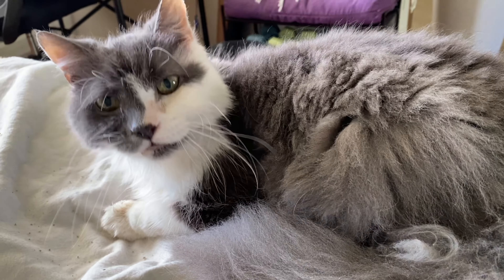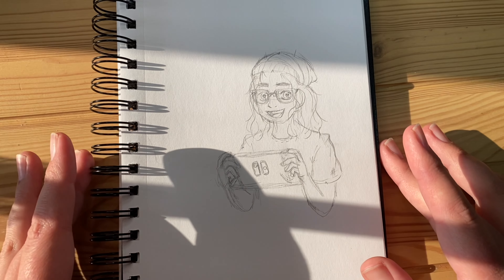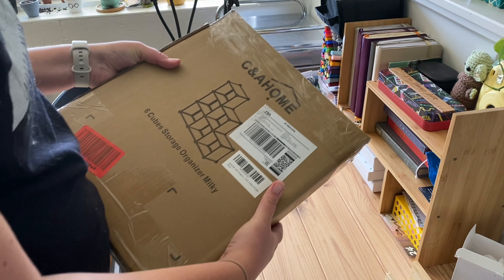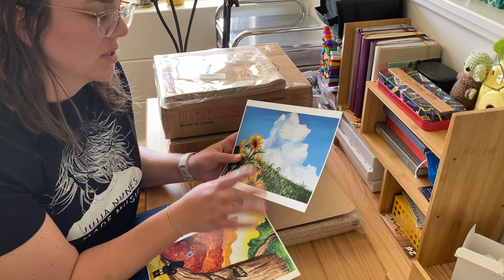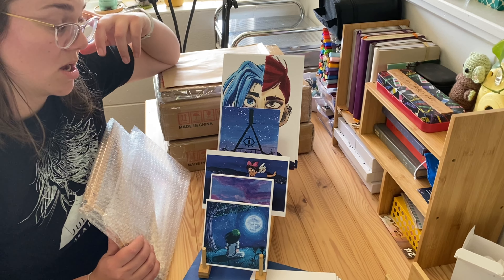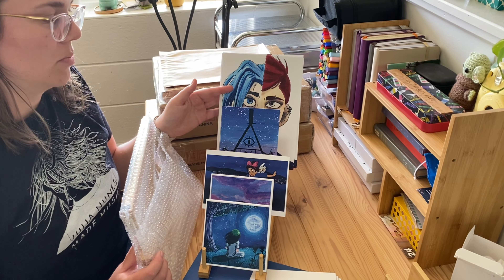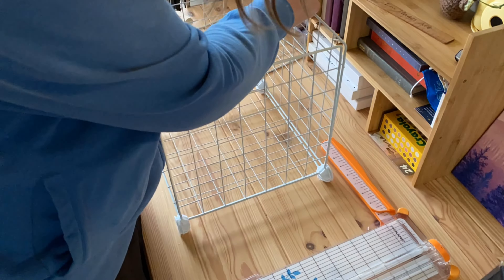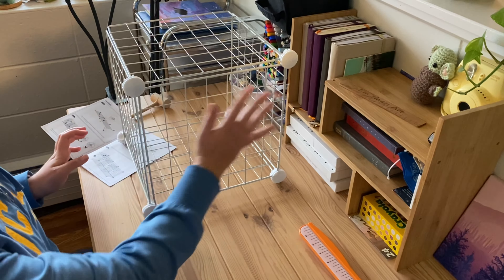Preparing for my FIRST Comic Con Artist Alley! | My Very First Art Vlog 🎨✨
Here it is! My very first vlog that only took me months to film and finally post lol. But seriously if you have any feedback about the vlog, since this is my first one, I am totally open to any feedback!

Reminder I will be at Terrificon at Mohegan Sun in Uncasville, Connecticut from July 28-30 and you can find me in Artist Alley at table D2!